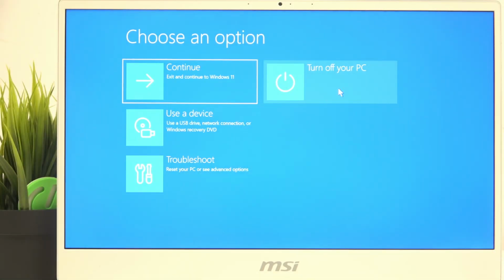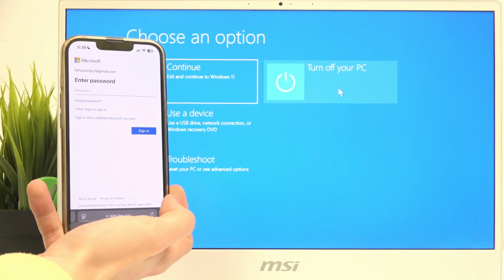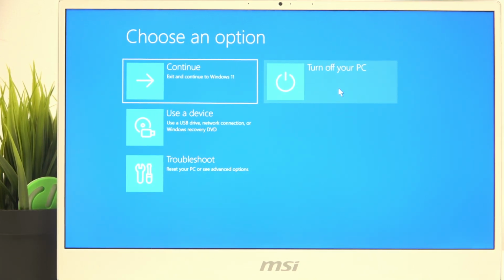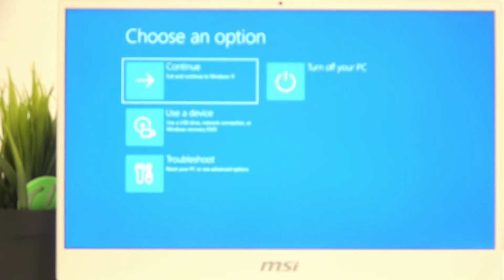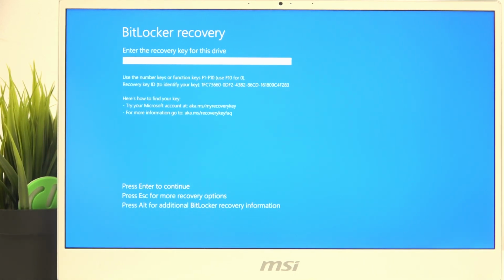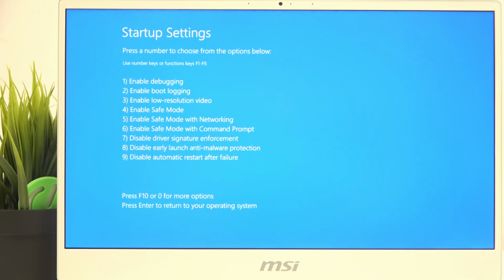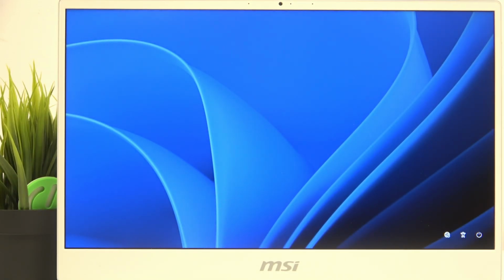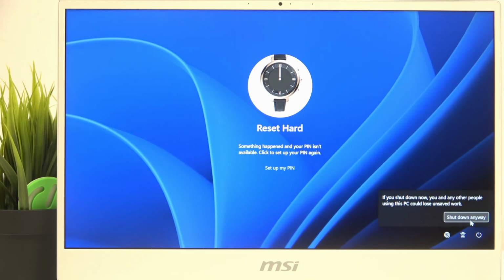MSI Stealth 15M - How to Enter Recovery Mode? | Troubleshoot and Repair Your System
Hi! Recovery Mode on the MSI Stealth 15M is a powerful tool that lets you troubleshoot issues, reset your PC, or restore a previous system state. You can access it through Windows settings or advanced startup options. This guide will show you how to enter Recovery Mode and use its features effectively.

How to enter Recovery Mode on MSI Stealth 15M?
What options are available in Recovery Mode?
Can I restore my laptop without losing files?